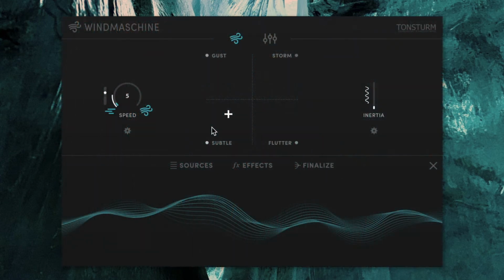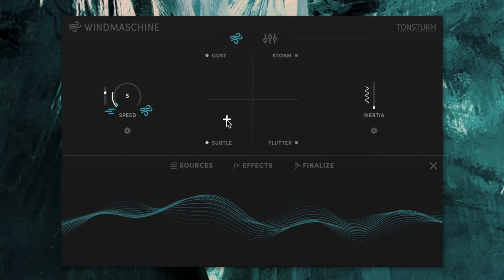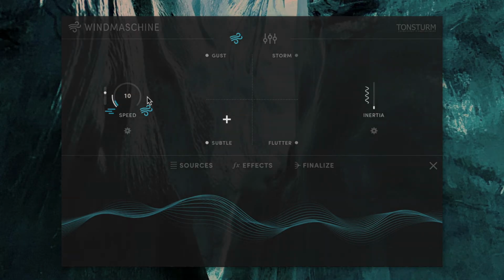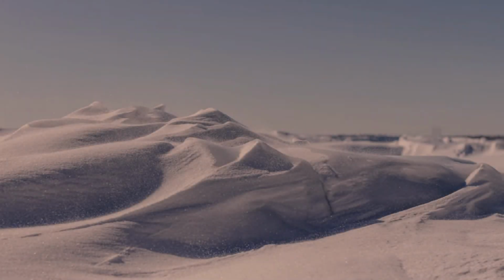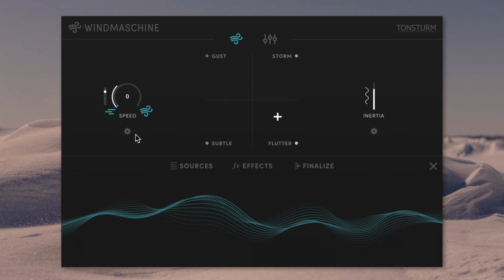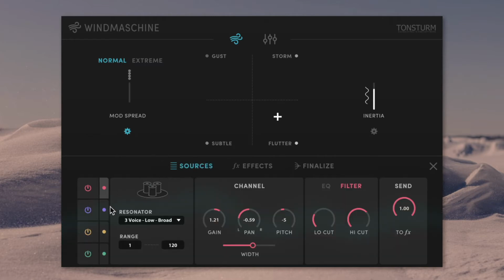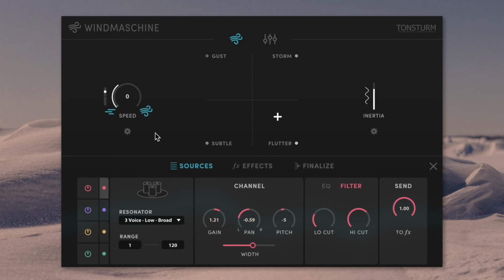WINDMASCHINE Tutorial - Part 02 of 10 - The Main Panel